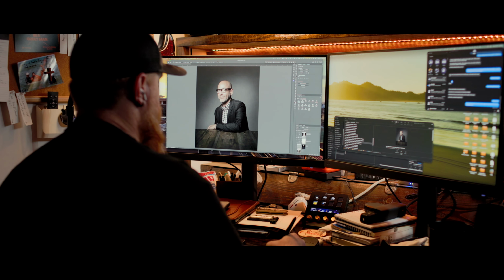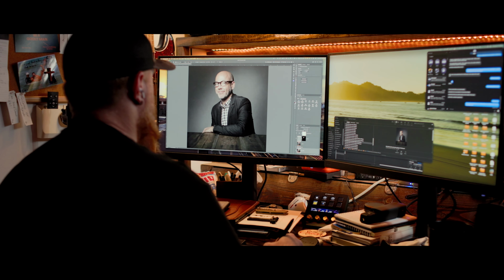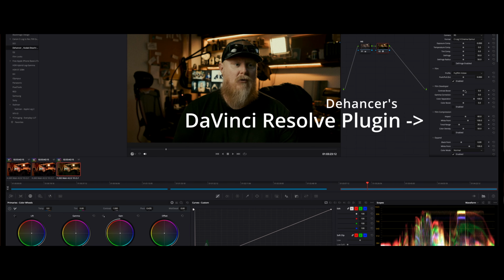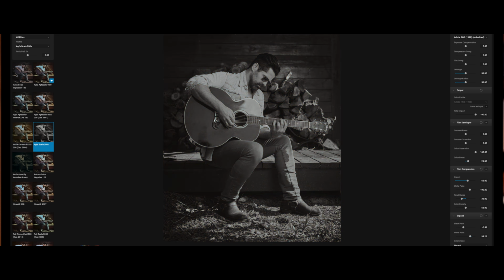Why I Use Dehancer for Film Emulation (As a Professional Photographer)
Modern digital photography has never been more capable.
High-resolution sensors, modern lenses, and precise lighting tools allow us to create images that are technically perfect.

But for my own work, that level of perfection started to feel a little too clinical.

In this video, I talk through why I use Dehancer for film emulation, not as a way to make digital look like film, but as a tool that helps me reintroduce restraint, texture, and humanity into very clean digital files.

This isn’t a tutorial or a review.
It’s a look at how Dehancer fits into my photographic process, how it supports my taste, and where it does — and doesn’t — make sense in professional work.

I share:
• Why technical perfection can sometimes get in the way of meaning
• How I think about tools as creative decisions
• What I like about Dehancer — and where it can be frustrating
• How I use it selectively in stills and motion work

Dehancer was kind enough to provide me with access to the software, but they had no input on this video and no editorial control over what I share.

This video is part of an ongoing exploration of craft, process, and intention in photography.

Portrait photography • Film emulation • Creative process • Photography philosophy